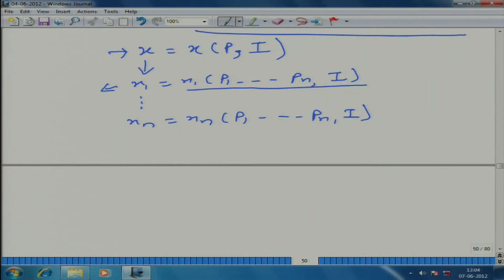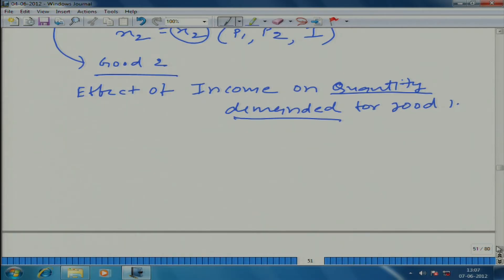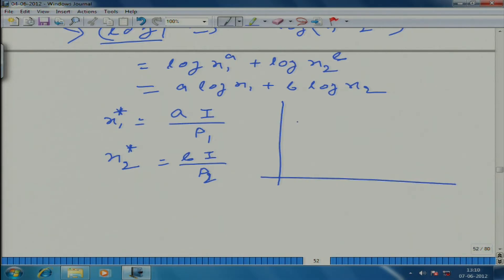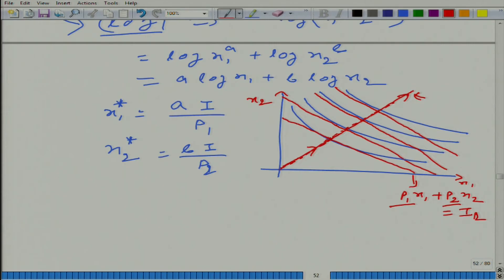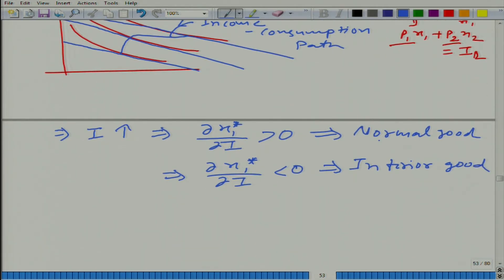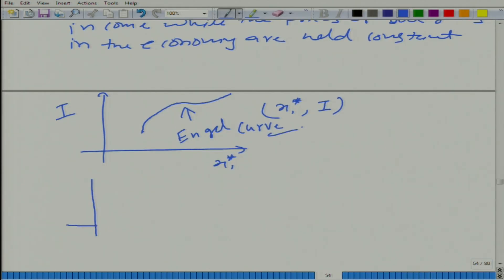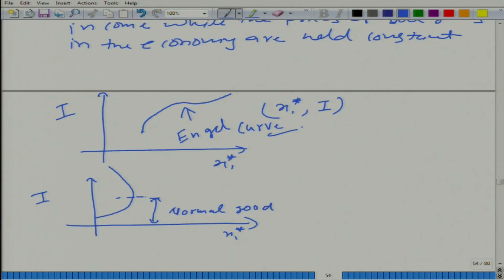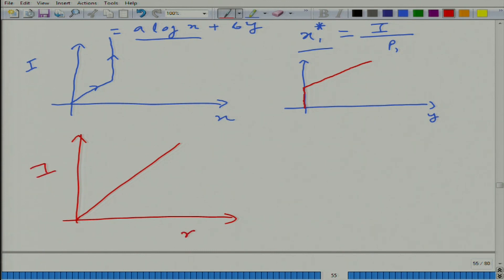Lecture-64 Effect of Income on Quantity Demanded